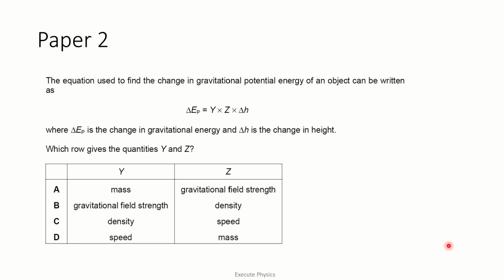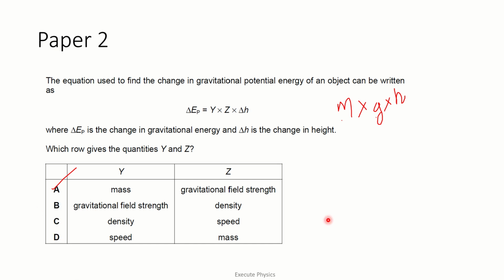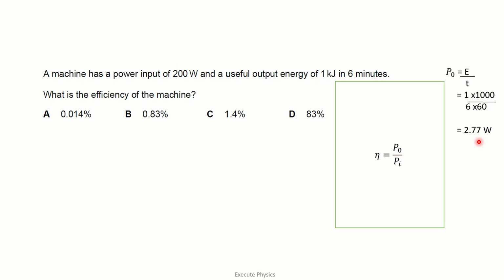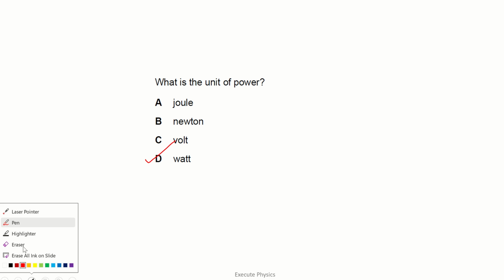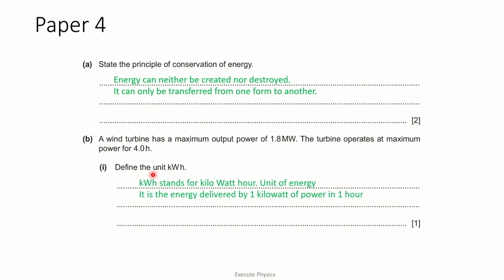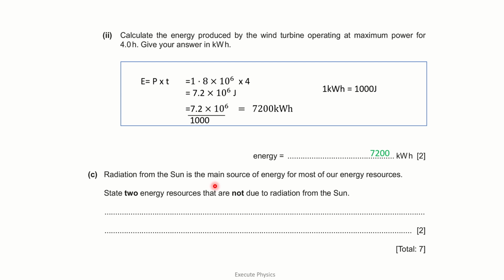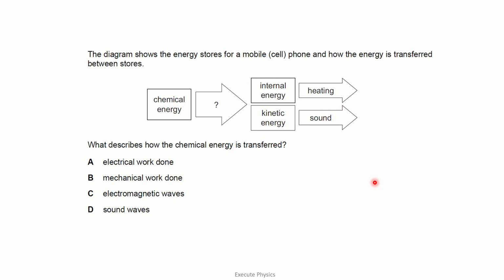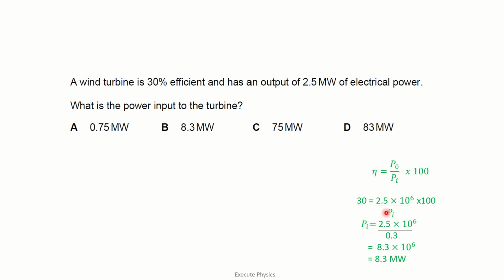WORK ENERGY POWER, IGCSE PHYSICS, 2023 QUESTIONS SOLVED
Hi All

Today's video is from the Work, Energy and Power topic from IGCSE Physics 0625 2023 question paper.